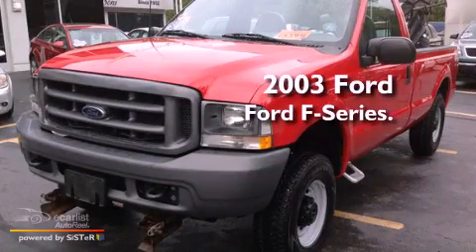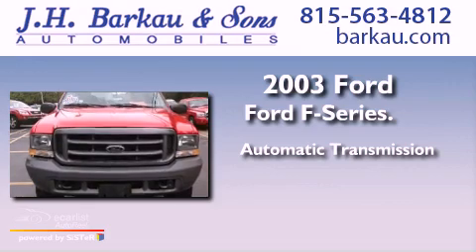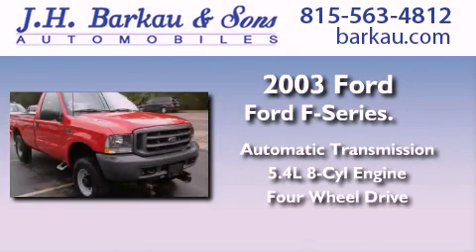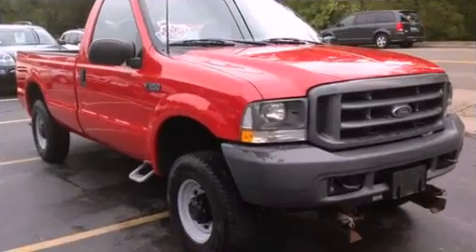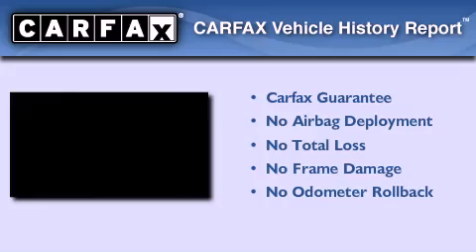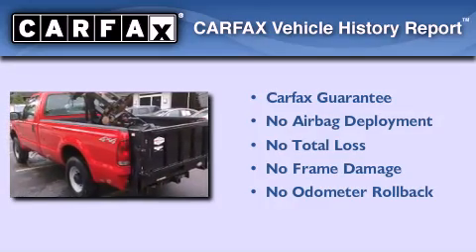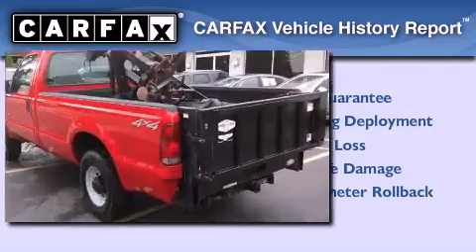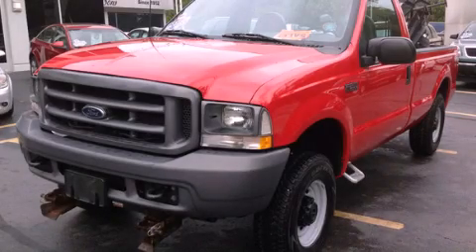2003 Ford F-250 Cedarville IL 61013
Year : 2003
 Make : Ford
 Model : F-250
 Engine : 5.4L (330) SOHC SEFI V8 ENGINE
 Trans . : Automatic
 Exterior : Red
 Miles : 31,303
 Interior : Other

 200 N. Stephenson